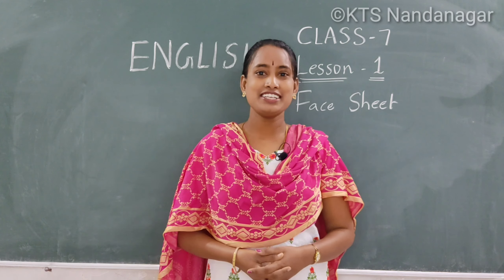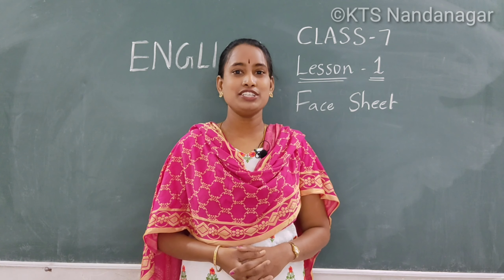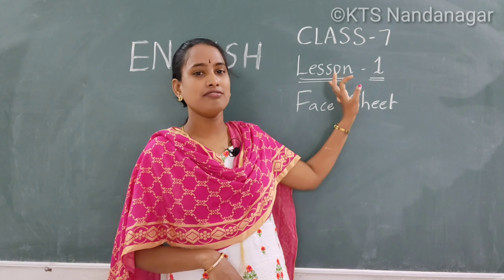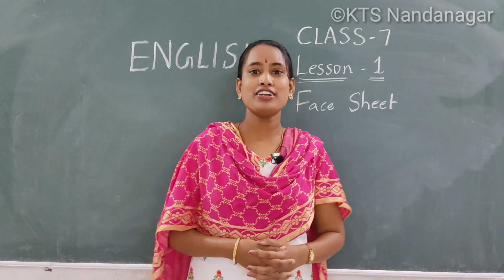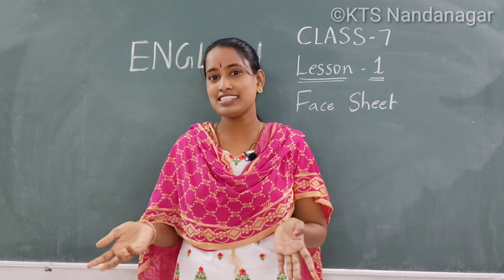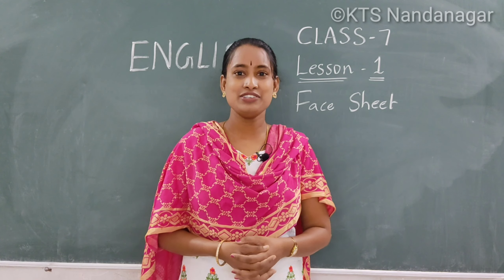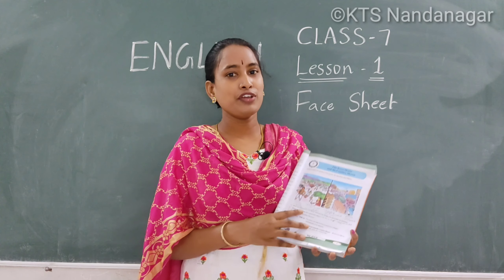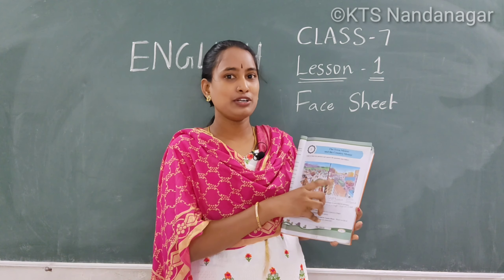english | Class - 7 | Lesson - 1 | Face sheet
In this video you are going to learn the face sheet of lesson -1 in English subject.
The difference between villages and towns